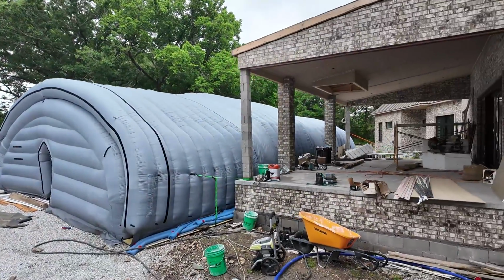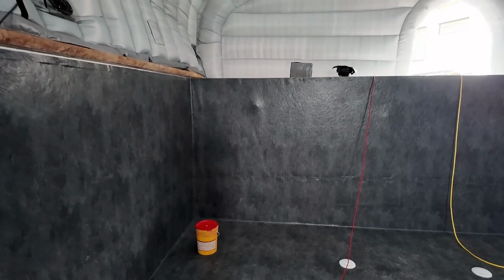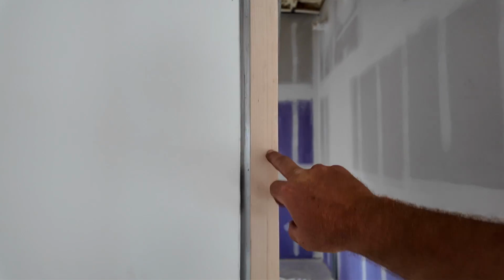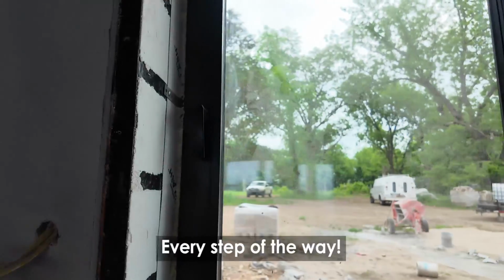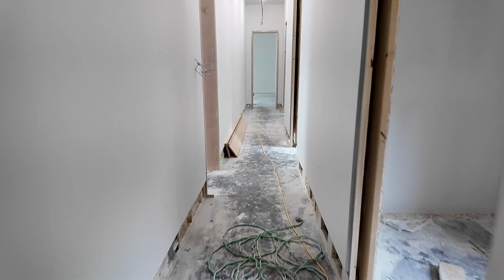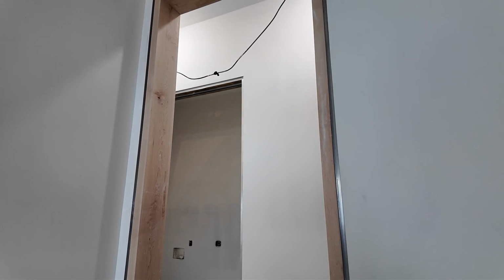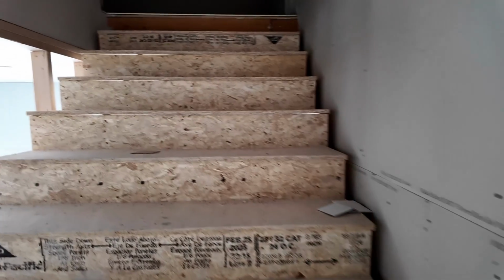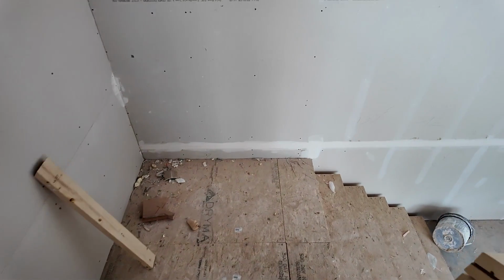Element ICF House Build Update!!!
In this video we update you on the Element ICF house build in Turners Mo, showcasing reglet shadow reveal trim and European Windows.